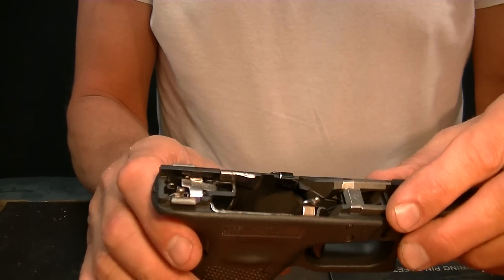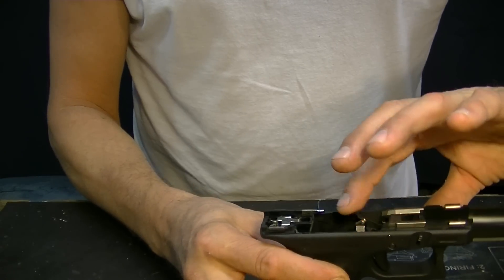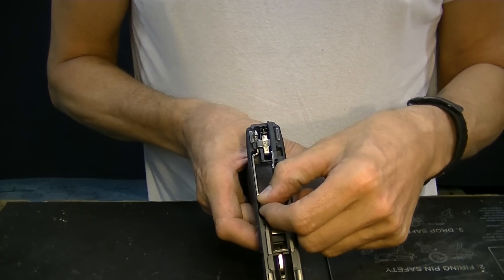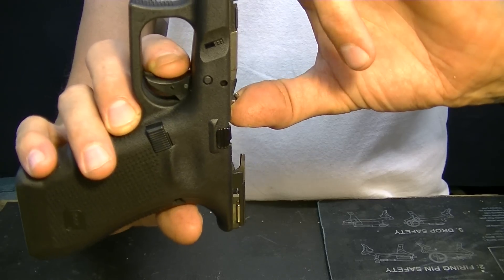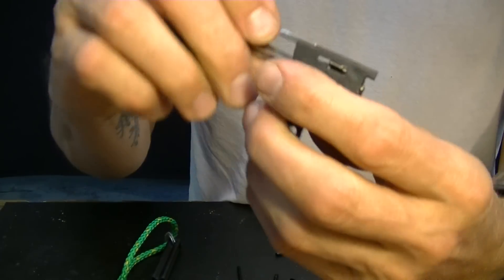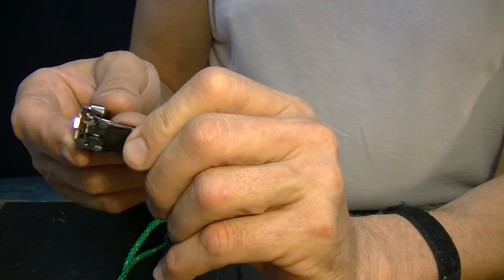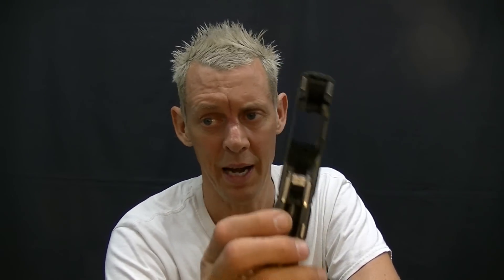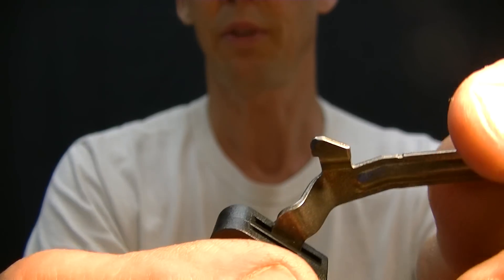Transfer bar drag EDUCATIONAL ONLY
I'm a professional this video is only for education purposes DO NOT ATTEMPT TO DO ANYTHING ON THIS VIDEO!!!Johnny explains where it's located, why it occurs, and how it can be remedied. This is addressed on his slide and frame prep video. However as this area is one of the major ares that creates drag in pull and return he wanted to make it more easily accessible for clients and Glock trigger enthusiasts. There is also other information on the Glock trigger bar specifically the Gen 4 bump on the vertical extension.